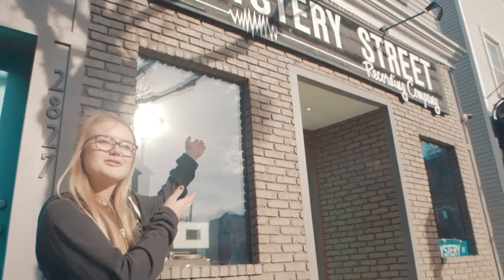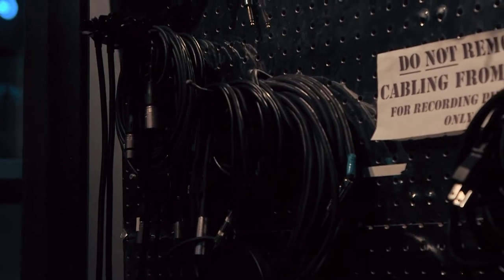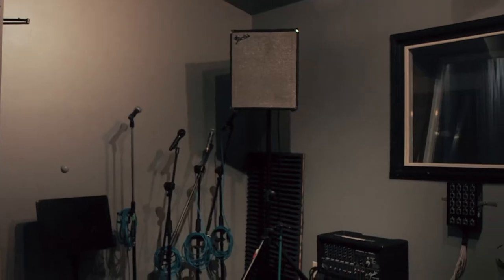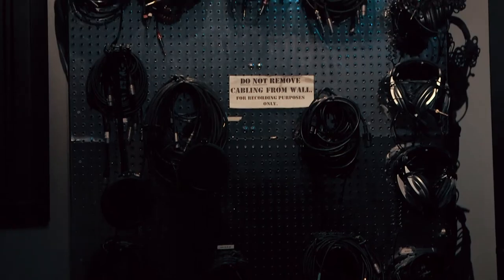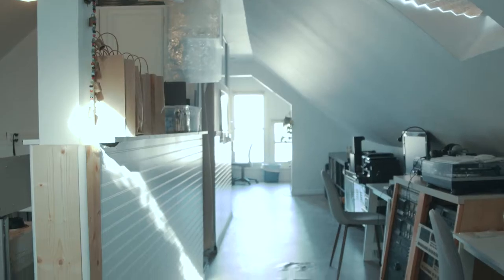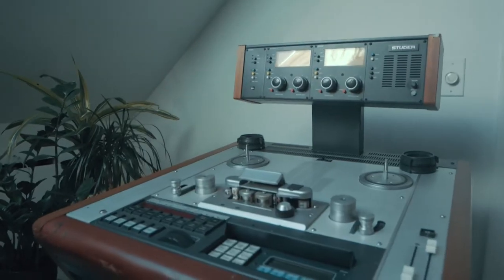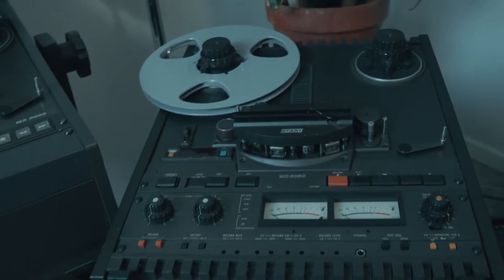The Day in the Life as an Intern: Mystery Street Recording Company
A Frequency TV Production.

Produced by Frequency TV at Columbia College Chicago  in conjunction with the TV Department.